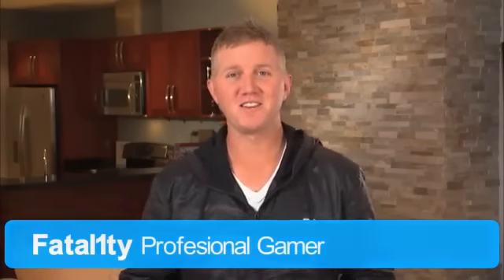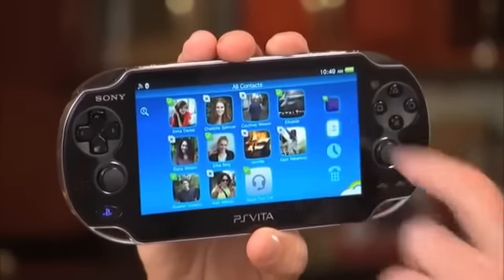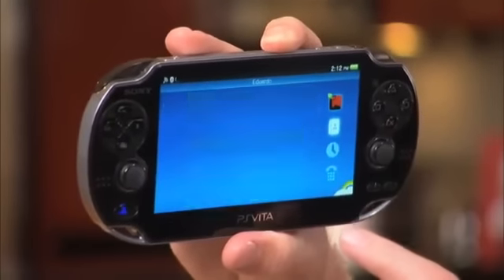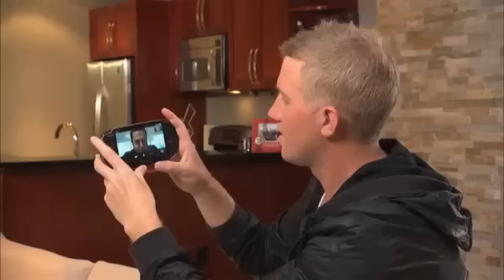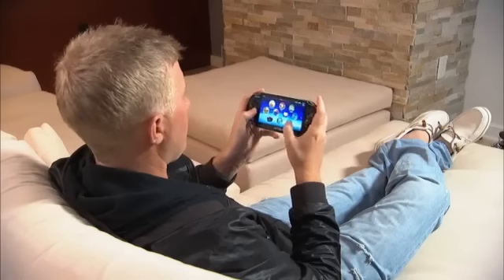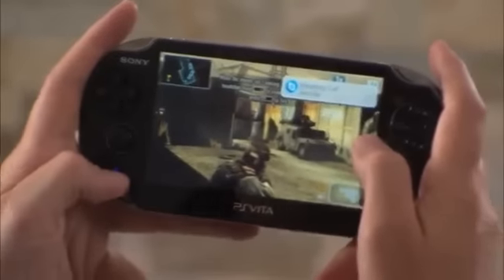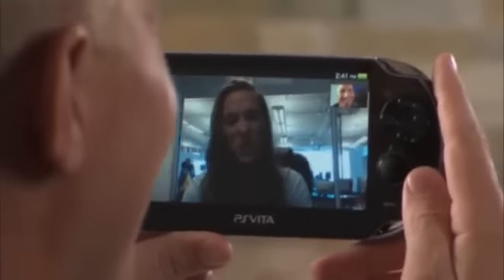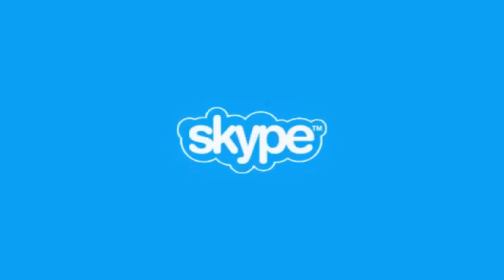PlayStation Vita "Fata1ty - Skype App on PlayStation Store" Trailer